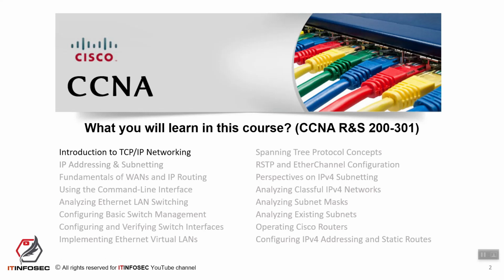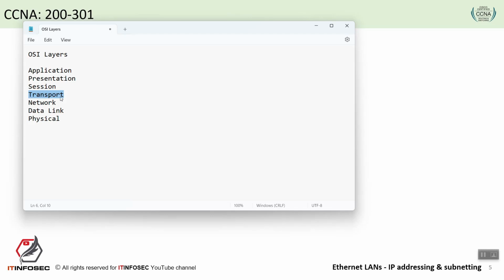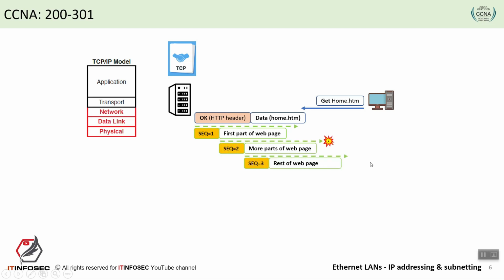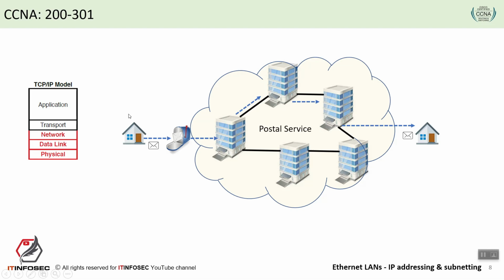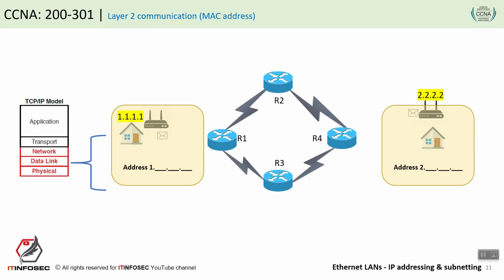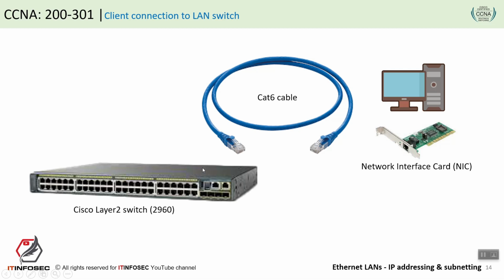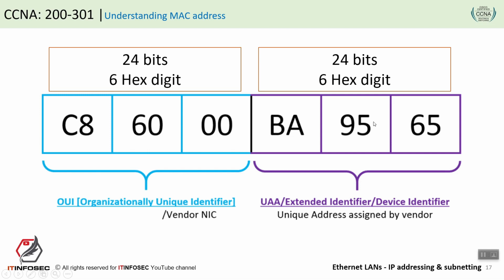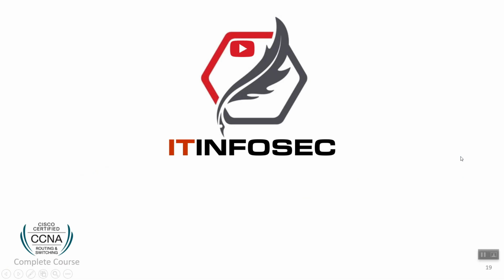CCNA R&S - 001: TCP/IP Introduction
CCNA Routing & Switching, Lesson1: TCP/IP Introduction
CCNA Full course